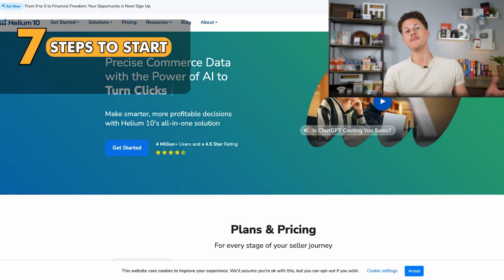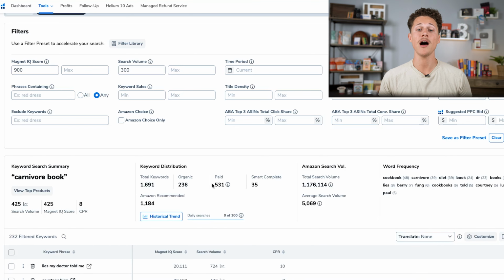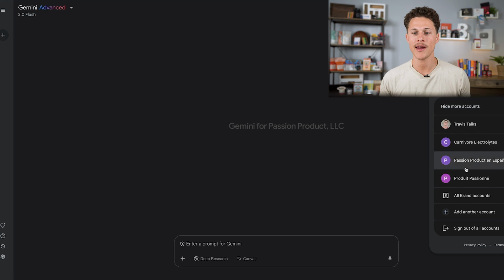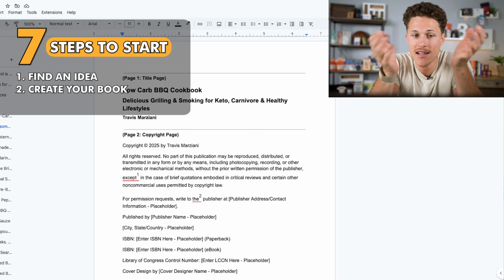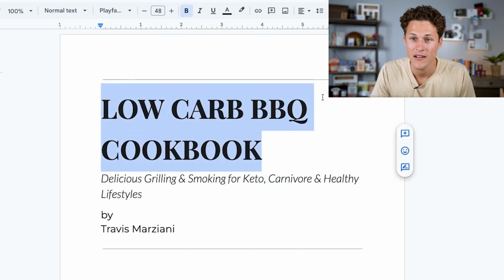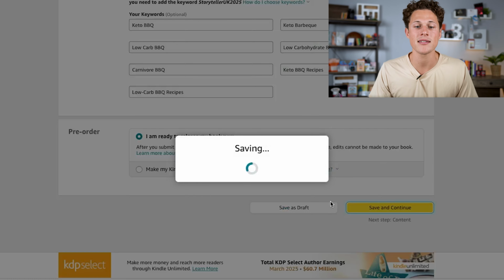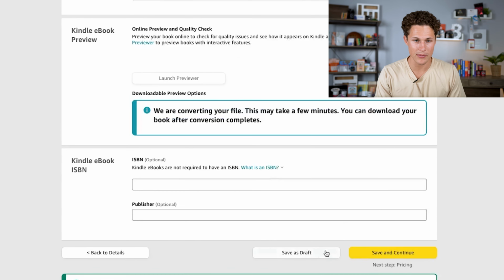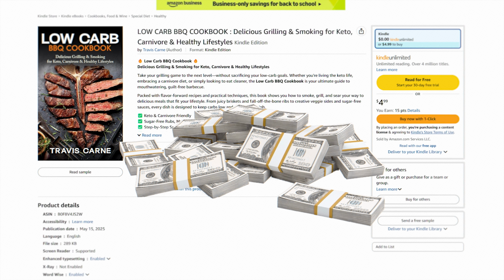How to Start Amazon KDP in 2026 (Beginner Tutorial)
I teach exactly how to build a profitable self-publishing business from scratch. Here is my complete blueprint. Master niche research, cover design, and metadata optimization to create successful low content books and scale your monthly royalties.

If you enjoyed the video and want a more in-depth Amazon FBA full course, be sure to check my FREE 10 HOUR COURSE:

– Travis

⏰ Timecodes ⏰
0:00 Introduction
1:10 Step 1
6:05 Step 2
9:05 Step 3
11:03 Step 4
11:27 Step 5
14:44 Step 6
15:39 Step 7

About:

Join Connor in this step-by-step Amazon KDP 2026 beginner tutorial. Connor shows you exactly how to build a profitable self-publishing business from scratch using AI tools, data-driven keyword research, and smart Kindle Direct Publishing strategies.

- Learn the full Amazon KDP workflow as Connor explains how Kindle Direct Publishing works for beginners in 2026
- Do keyword research like a pro using Helium 10 Magnet, search volume filters, and Magnet IQ Score to find profitable book niches
- Use AI tools like Google Gemini to generate book ideas, detailed outlines, and complete manuscripts for low-content and higher-content books
- Format your manuscript in Google Docs, export clean EPUB files, and make sure they are ready for Amazon KDP upload
- Set up your KDP account, fill out tax and payment details, and understand the KDP dashboard and publishing settings
- Optimize your book listing with strong titles, keyword-rich subtitles, compelling book descriptions, and the right categories and KDP keywords
- Design professional covers using KDP Cover Creator or outsource custom designs, following Connor’s best practices for click-worthy cover design
- Understand ISBN options, DRM choices, territories, and KDP Select so you don’t make beginner mistakes
- Choose the best pricing strategy, compare the 35% vs 70% royalty options, and see how much you can earn per sale
- Watch Connor publish a real example book from start to finish, showing the exact steps to go from idea to live listing on Amazon

By the end, Connor gives you a complete Amazon KDP blueprint for beginners in 2026: from keyword research and AI manuscript creation to formatting, cover design, metadata optimization, pricing, and royalty maximization. This is your full self-publishing tutorial to start making passive income with Amazon KDP and AI-generated books.